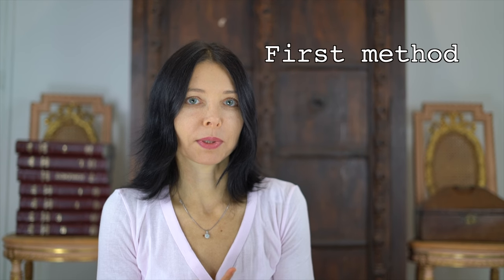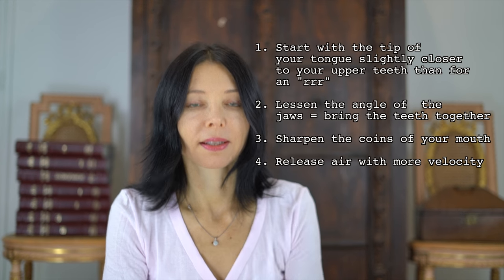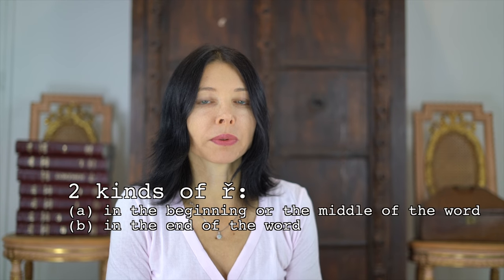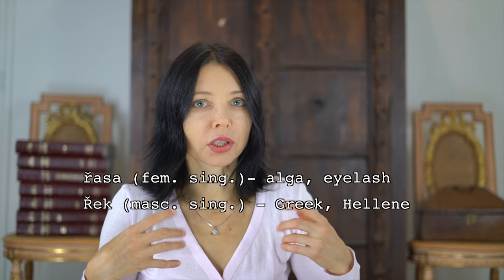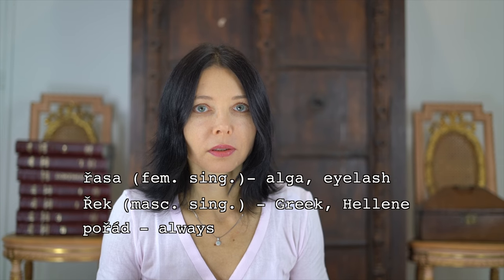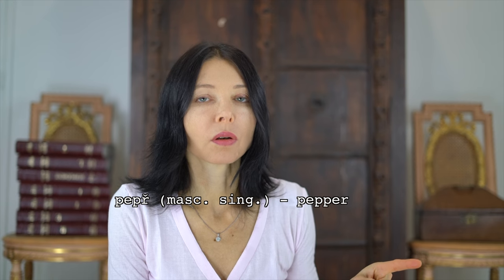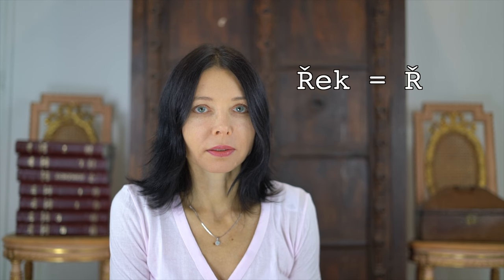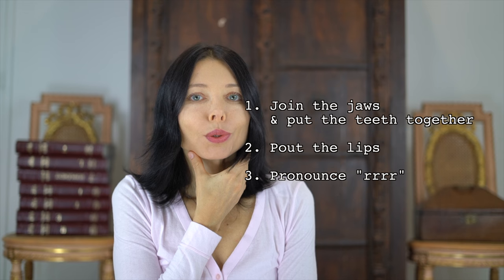How to Ř in Czech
Please enable CC - close captions for this video!!! Three + one method making you imbattable in the pronounciation of the famous Czech consonant “Ř”,
and few ideas found among Czech and foreign teachers of Czech on youtube. Practice makes perfect!